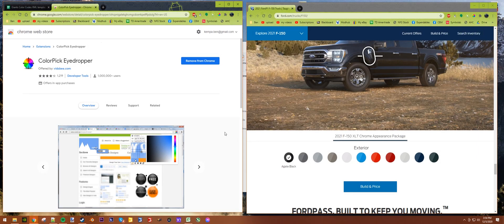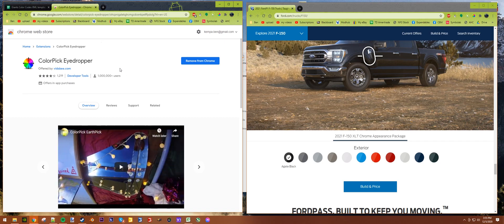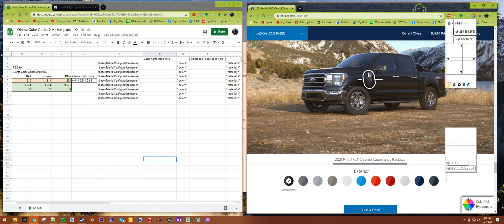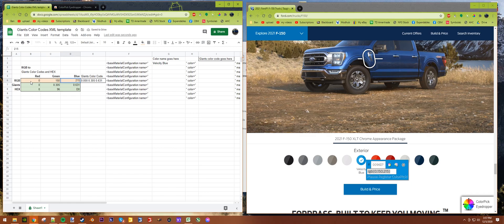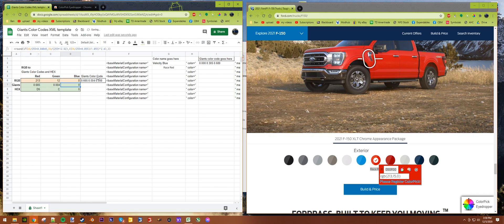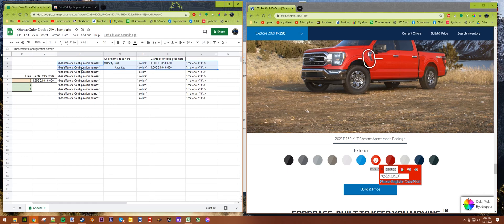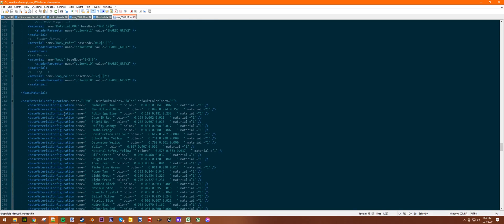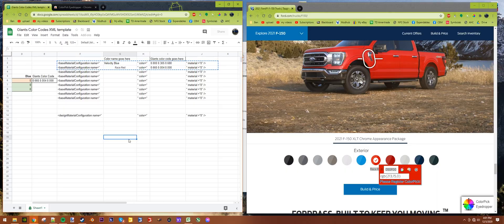FS 19 Mod Tutorial: How to Add Custom Colors to a Mod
Want to see what mods I am working on before they're released? Check out the Expendables Modding group on Facebook.

I will delete your comment if you ask about mods for consoles.